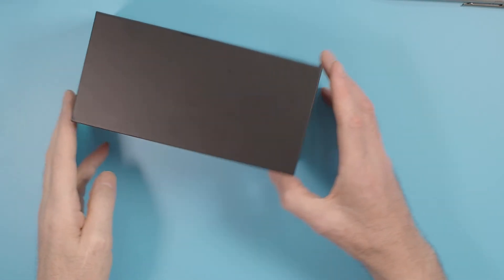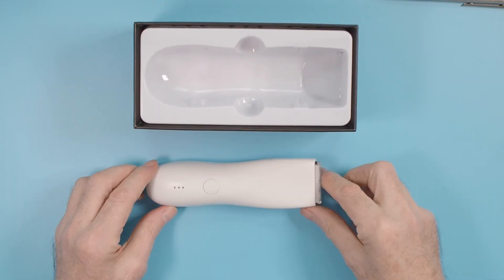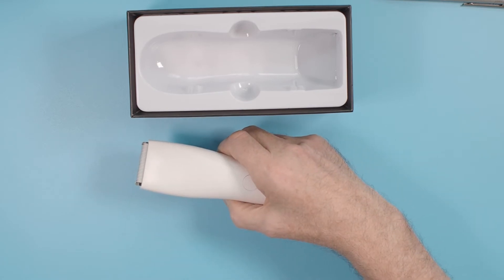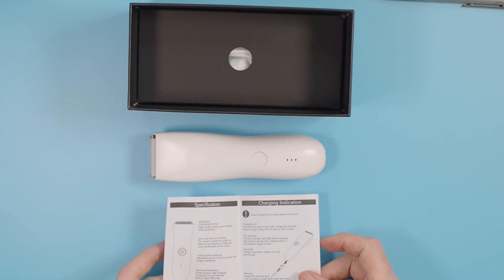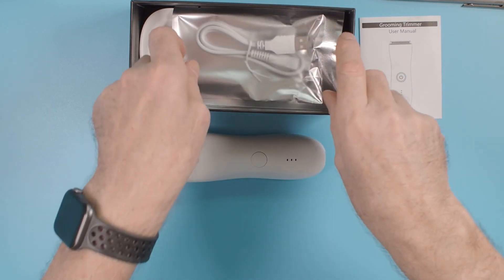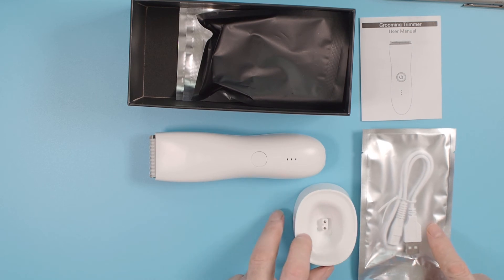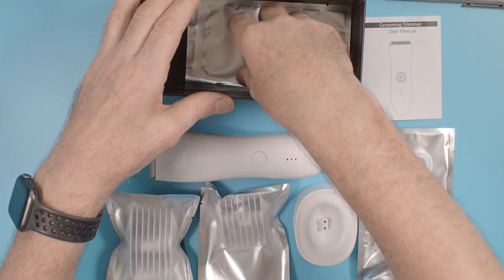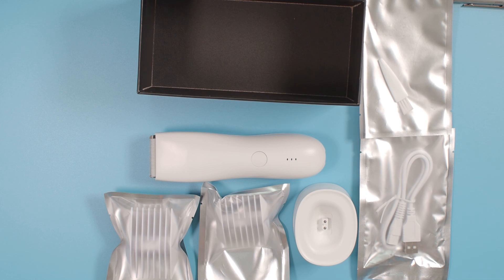Body hair trimmer sample #1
Assessment of sample #1